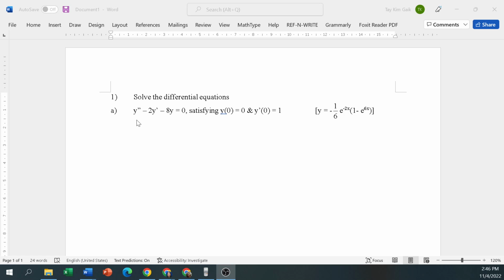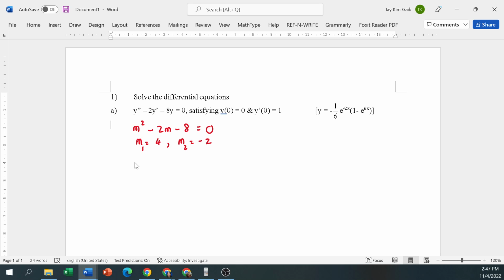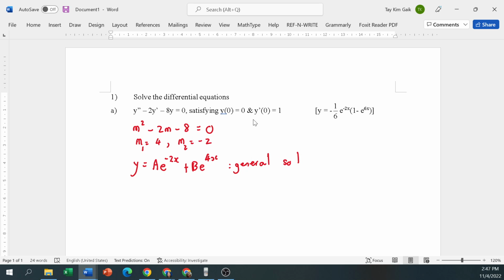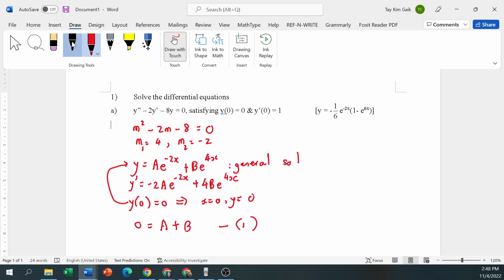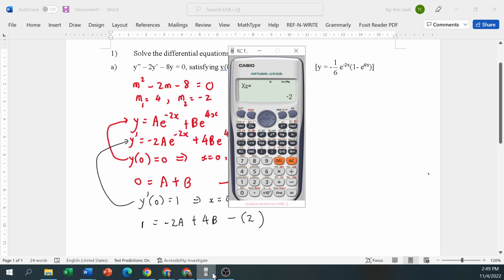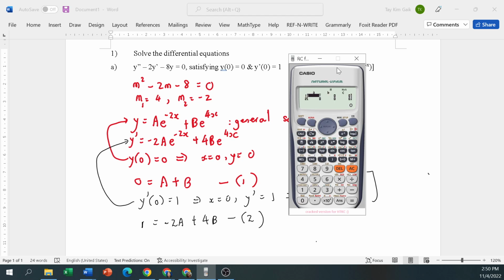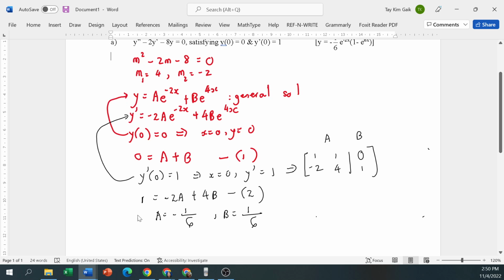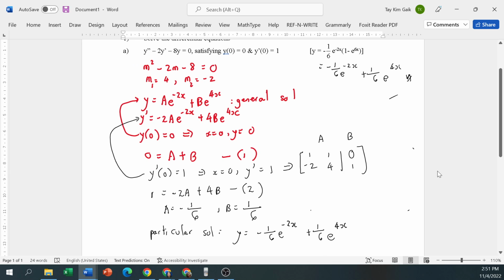Second-order homogeneous equations tutorial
This video shows second-order homogeneous equations with initial conditions.